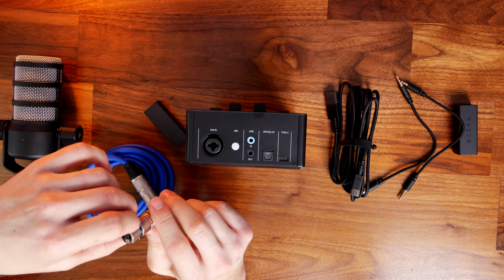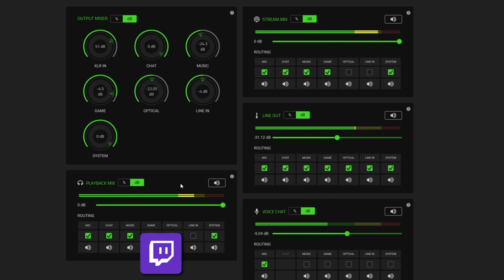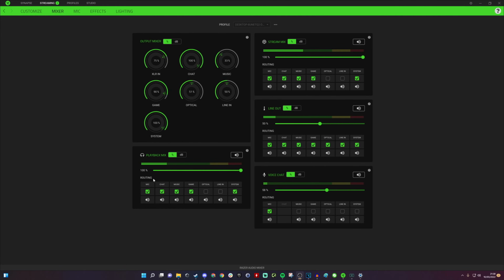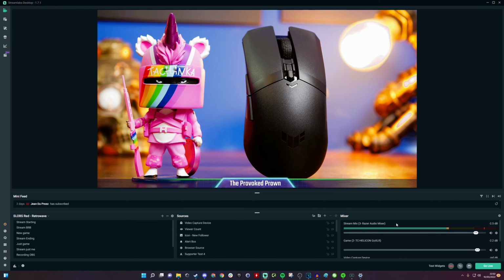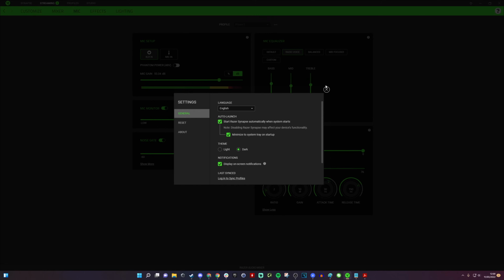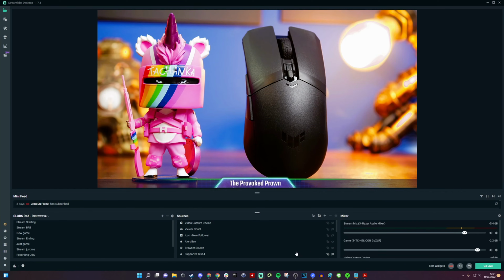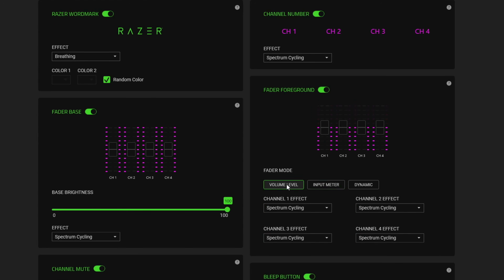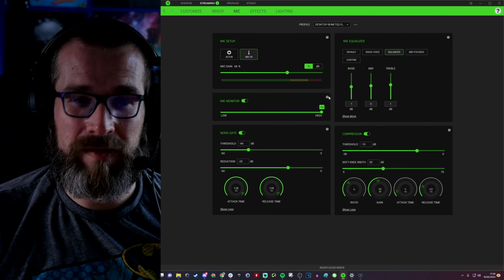How to setup the Razer Audio Mixer (best Synapse settings for Shure SM7B)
Hello, the Provoked Prawn here, with a video on the Razer Audio Mixer showing you how to set it up in the software and the settings I used to get it sounding good with the Shure SM7B. In this video I'm showing you routing in Windows for various apps in order to use the channels and how to use the Stream mix in OBS and much more.

Amazon US
Amazon UK
Amazon IT
Amazon CA
Amazon DE
Amazon FR

The Razer Audio Mixer is an easy-to-use, all-in-one analog mixer for broadcasting and streaming. It's designed to take an XLR mic and other inputs and allow you to have total control over your output sound. Meaning you can customise things like levels of audio from various sources including 3.5mm, Optical inputs, XLR and software sources. This includes game audio, chat audio (from Discord), music (e.g. Spotify) and more. You can then easily mute or adjust levels on the fly. You can also choose what gets routed into the mix, then use that single mix in OBS Studio, Streamlabs OBS or other software.

The results are impressive too. It's also really easy to setup with Razer Synapse 3.

Features:
4 channel interface - 1 direct line out for your mic and 3 other channels which can be customised or include mic, game, music/chat, and system volumes
Dedicated mute channels for each channel
Beep button to stop you swearing
Voice changer settings
EQ settings, Noise gate and compressor settings to reduce background noise and get you sounding great
The ability to work with 3.5mm microphones as well as XLR
The mixer supports XLR mics and can boost their output thanks to an ultra-clean low-noise-gain preamp with adjustable gain from -12dB to 39.7dB at 0.75dB per step.

Highlights for me:
- Easy setup of even a mic like the Shure SM7B, with phantom power and noise gate tweaks
- Also works with 3.5mm headset mic (unusual) or USB mic for monitoring that
- Customisable in loads of ways, with multiple 3.5mm inputs and outputs as well as optical
- Compact size doesn't take up much room on your desk

Lowlights:
The top is very shiny and a massive dust magnet

The settings I used for the Shure SM7B:
XLR Mic  48V Phantom power off
Mic gain  52.36 dB
Noise gate -47dB
Reduction -20dB (or -36dB)
128ms/100ms Attack Time
128ms Release Time
Compressor
Threshold -10dB
Soft Knee Width 30dB
4 Ratio
10dB gain
5ms (or 2ms) Attack Time
43ms/101ms Release Time

Specs:
Dimension: 155 mm x 115 mm x 55.3 mm
Weight: 468 g (without cable), 526 g (with cable)
Hardware Control Features: 4 x Channel Volume Slide Faders, 4 x Channel Mute Buttons, 1 x Microphone Mute Button, 1 x Bleep Button, 1 x 48V Phantom Power Button
Analog Connections: Hybrid XLR and 6.35mm port, 3.5mm Line In port, 3.5mm Line Out port, 3.5mm Headphone Out port. 3.5mm Microphone In port
Digital Connections: 1 x USB-C, 1 x Optical Audio Cable
Audio Effects: Noise Gate, Compressor, EQ, Echo Reverb, Presets, Voice Changer, Key Shifter, Vocal Fading
Frequency Response: 10 Hz to 20 kHz
Dynamic Range:  110 Db
System Requirement: Microsoft Windows 10

🏆Big thanks to my super awesome YouTube members:
Meatykeyboard, Rawrr483, SirSpawnsALot,  Beaster Bunny, DStarastins, Aaron Yarden, Geralt of Rivia and you? 🏆

PLEASE NOTE